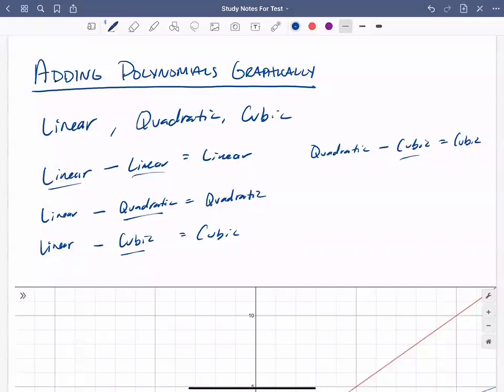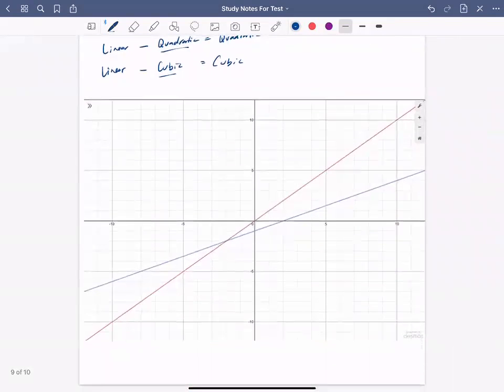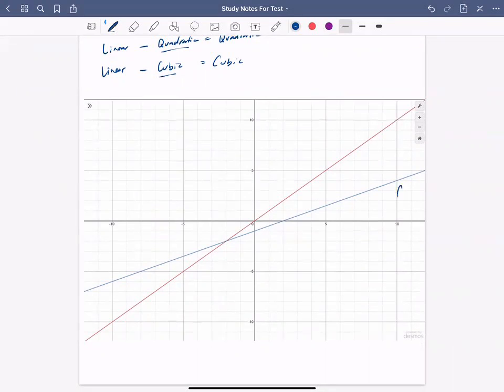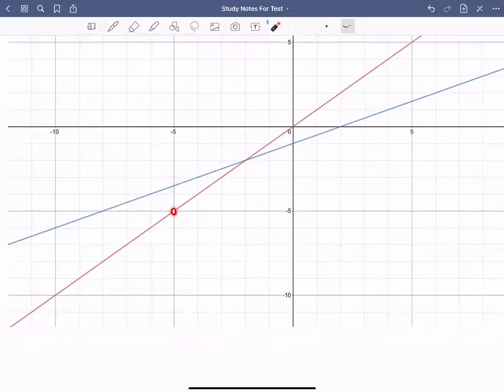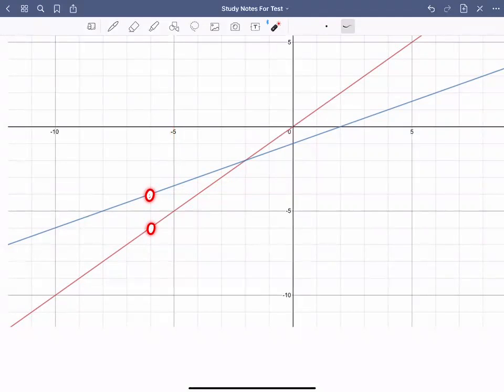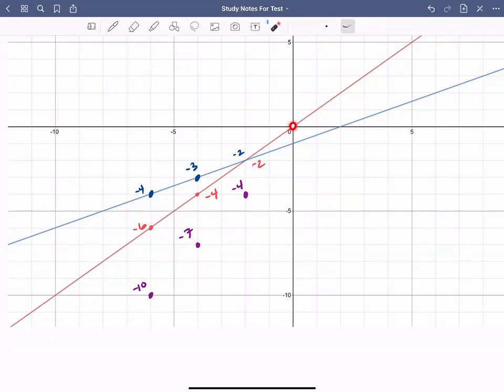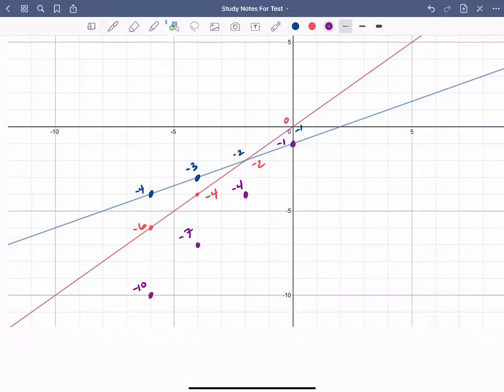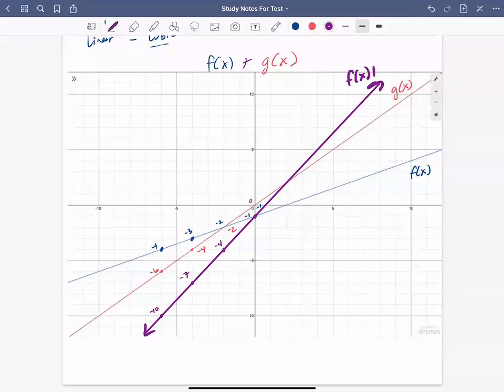Adding Polynomials Graphically